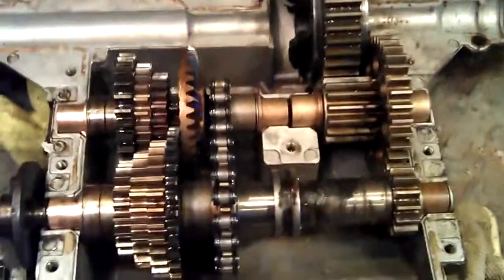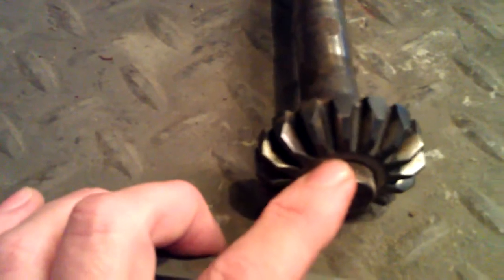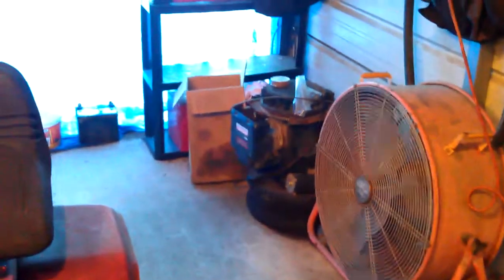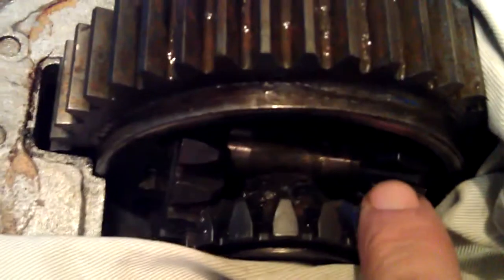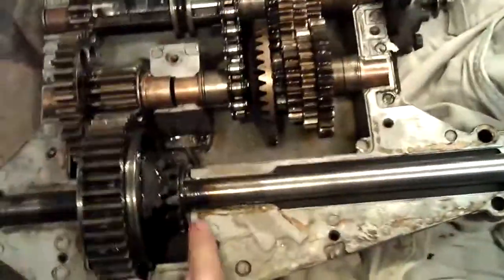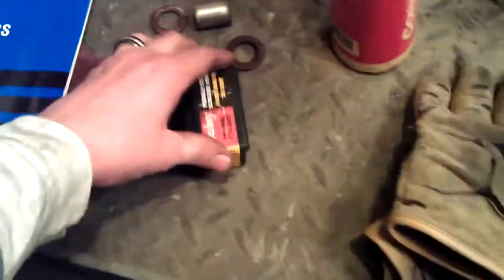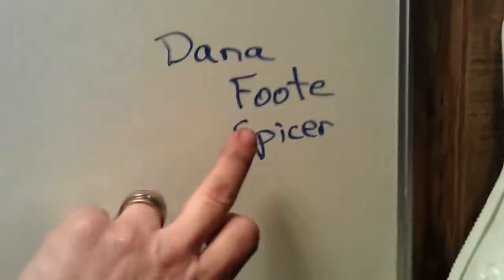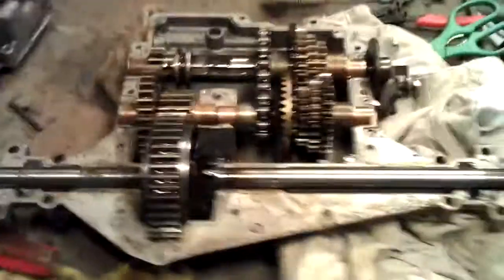Locking a transaxle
cleaned cleaned, welded and cleaned the tranny